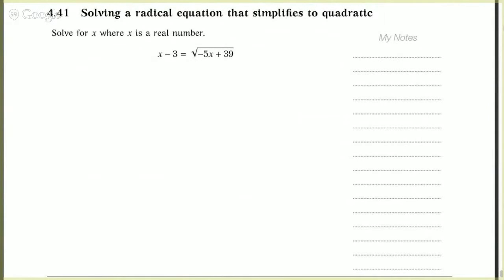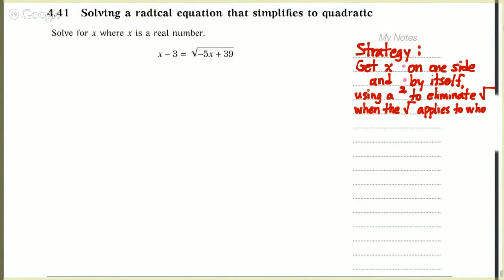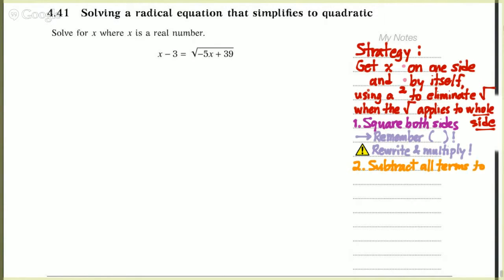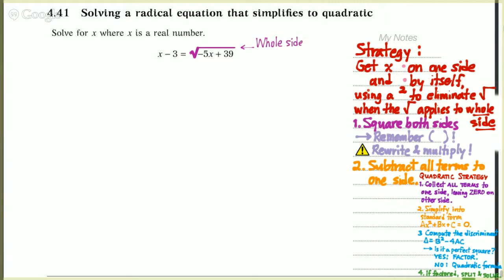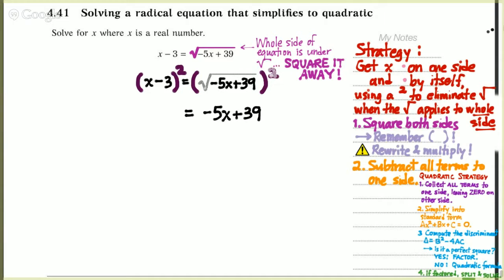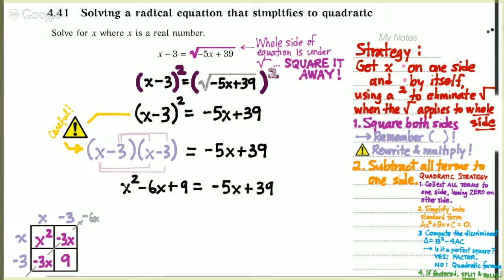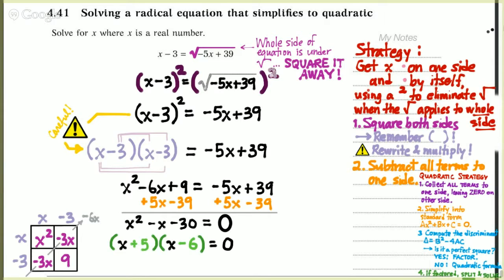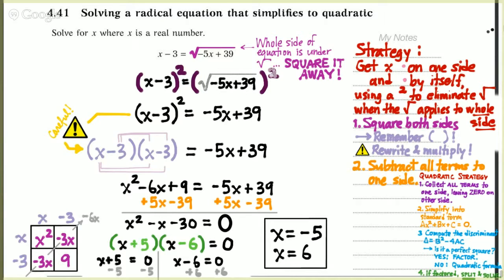095.4.41 Solving a radical equation